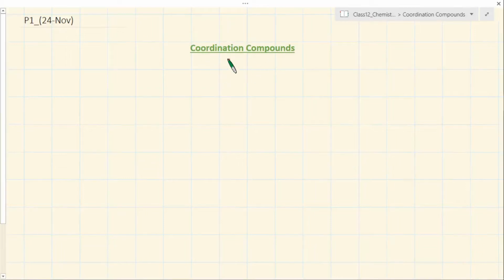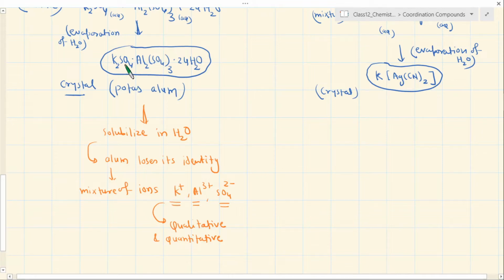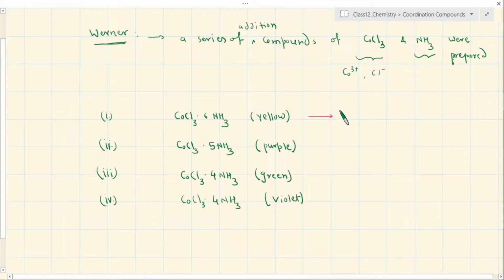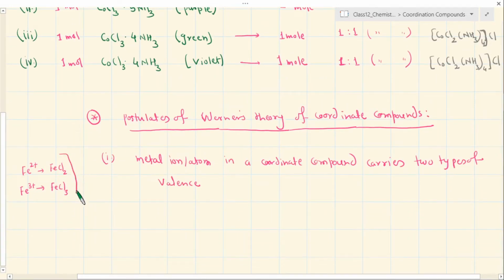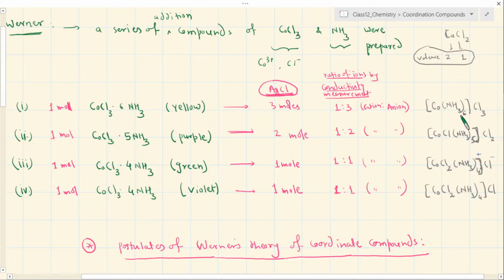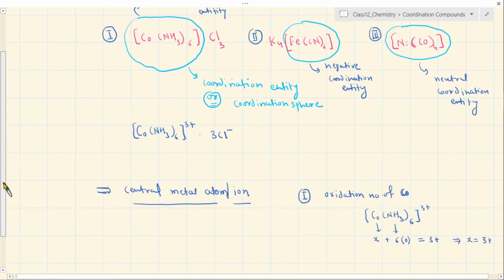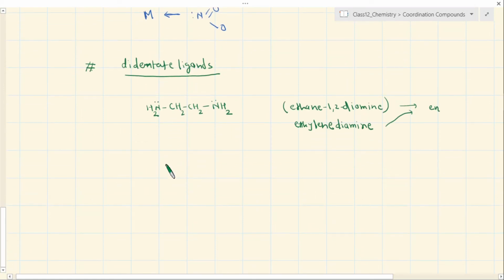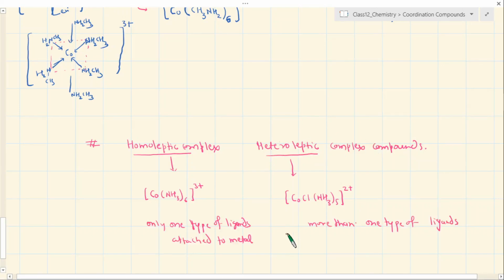Coordination Compounds & Werner's Theory | Class12 Chemistry | 1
Coordination Compounds or Complex compounds , Double Salts , Werner's Theory , Primary Valence , Secondary Valence , Ligands , Polydentate Ligands , Ambidentate Ligands , Coordination Entity or Sphere , Coordination Number , Chelate , Chelation , Homoleptic Complex , Heteroleptic Complex